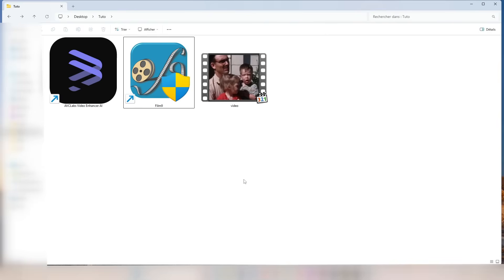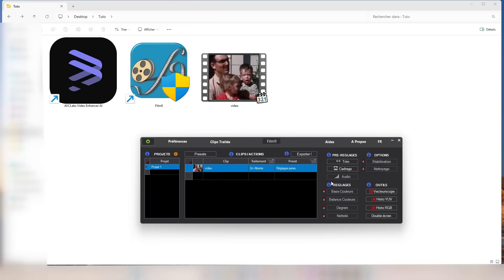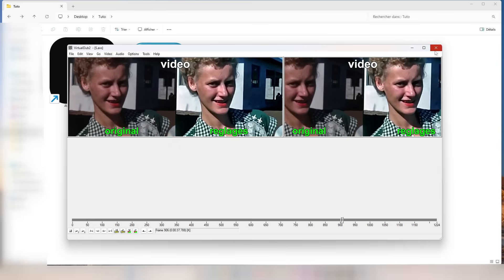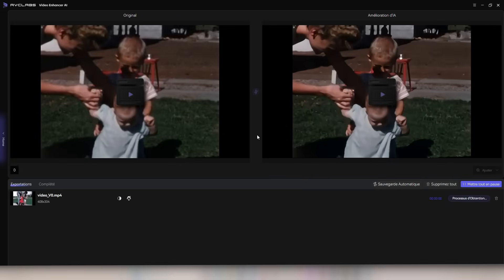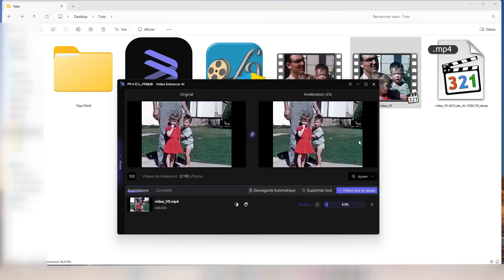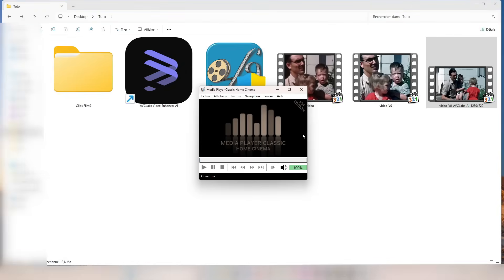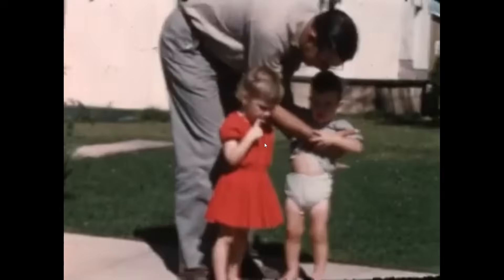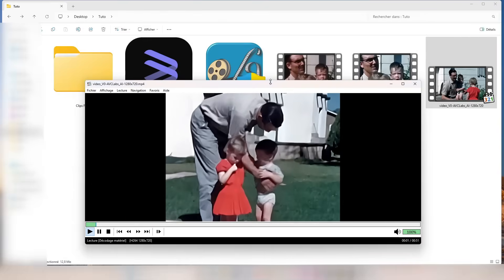How To Digitally Restore Your Old Home Movies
In this tutorial, I’ll show you how to restore your old home movies step-by-step using two incredible tools: AVCLabs Video Enhancer AI and FILM9. Whether it’s 8mm film, 16mm, or an old VHS tape, I’ll guide you on how to clean up grain, stabilize shaky footage, correct the colors, and even upscale the resolution for a stunning HD result. With professional techniques, you can give new life to your old memories.

The original source video we worked on from : Prelinger Archive